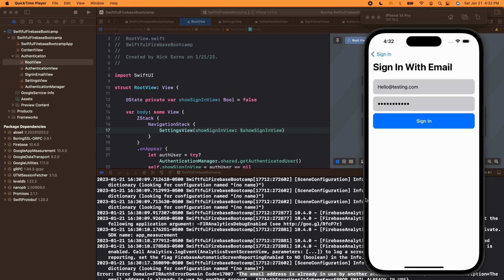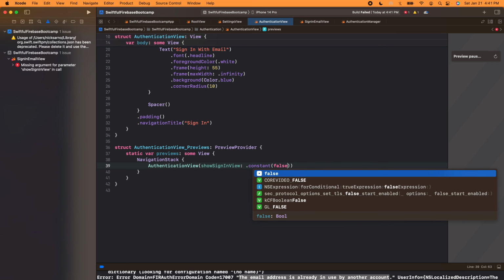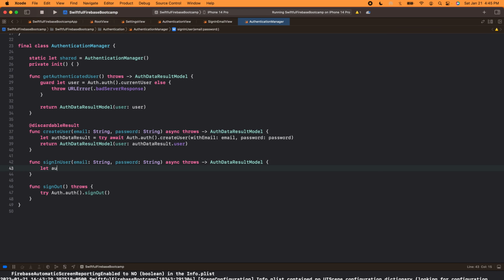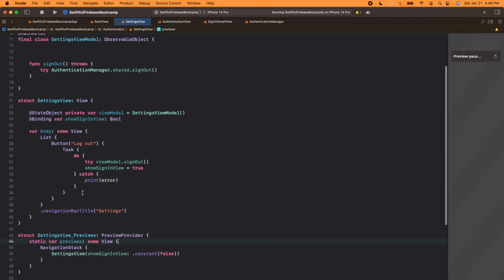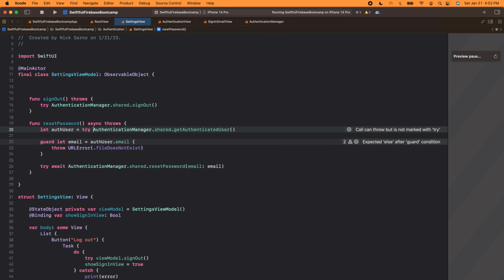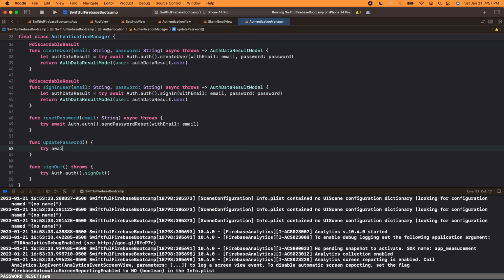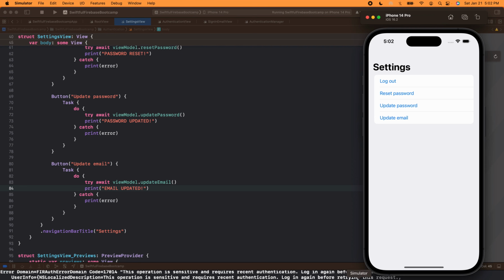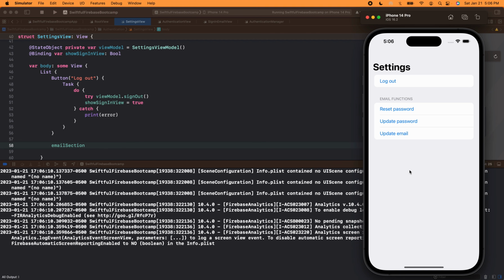iOS Firebase Authentication: Sign In With Email & Password Tutorial (2/2) | Firebase Bootcamp #3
Continue your learning journey with our second tutorial video on integrating Sign In With Email and Password using Firebase Authentication in your iOS app. In this video, we'll dive deeper into the code and walk you through additional steps to ensure a seamless integration.

🤙 WELCOME BACK 🤙

00:00 Sign In Email
01:24 Intro
06:16 Testing create account flow
07:00 func signInUser
09:35 Understanding the Console
10:10 func resetPassword
13:56 Reset password template
15:44 func updatePassword
17:06 func updateEmail
19:04 Testing update email/password
20:56 Clean up